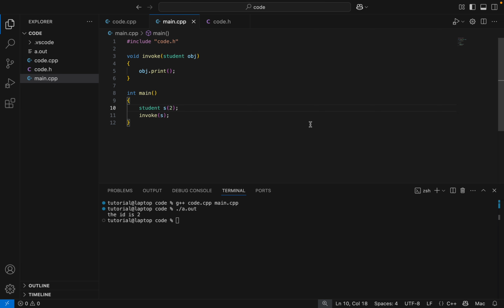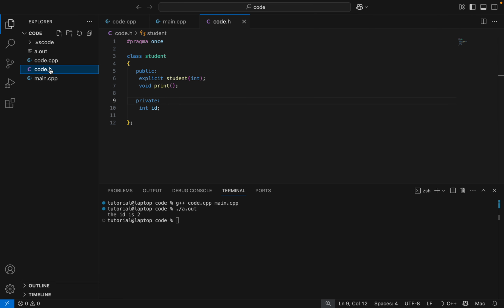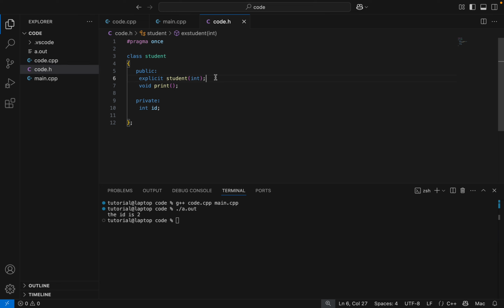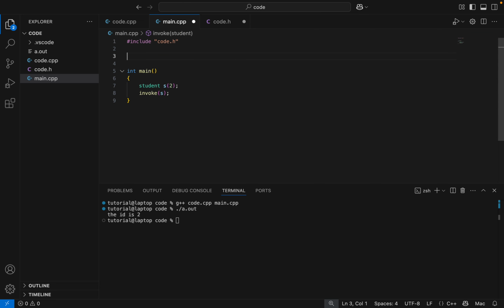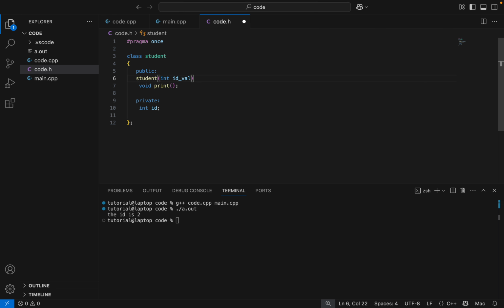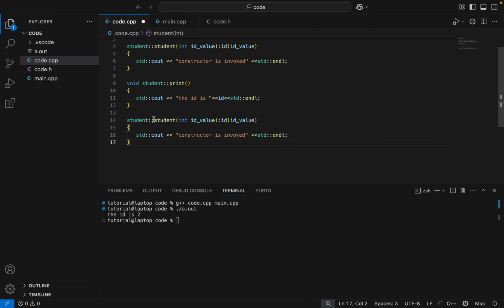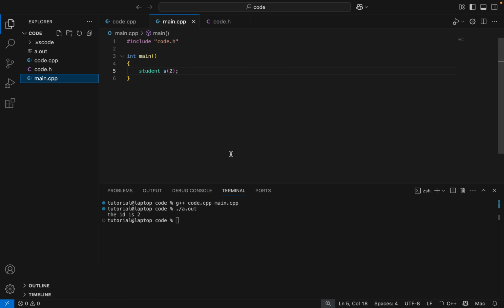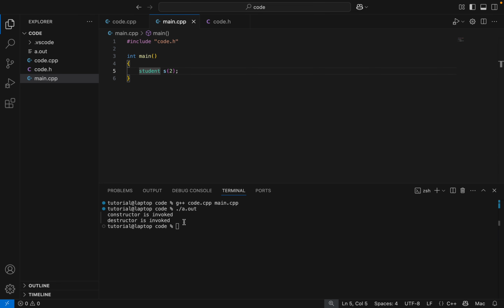Destructor | C++ | Easy Code and Tech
Lets learn about Destructors in c++!